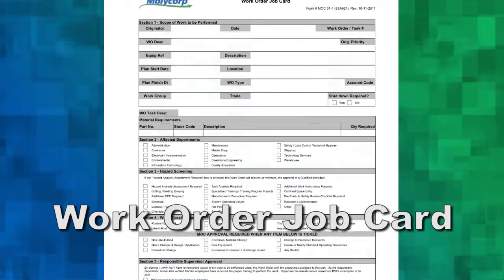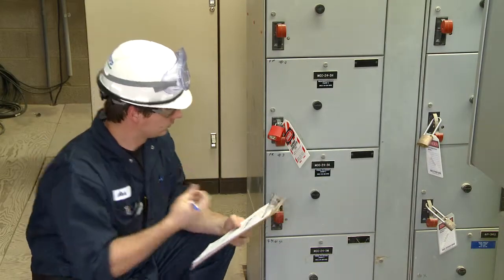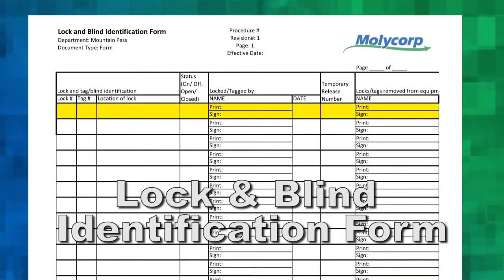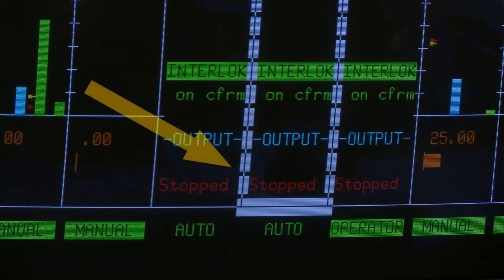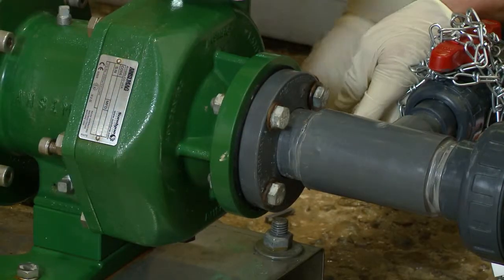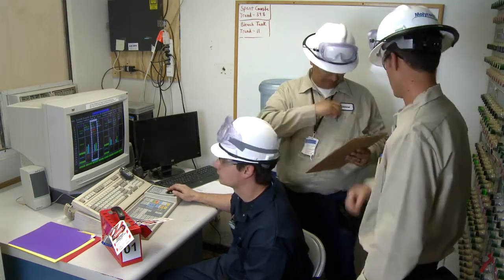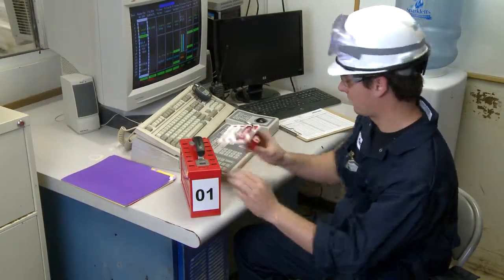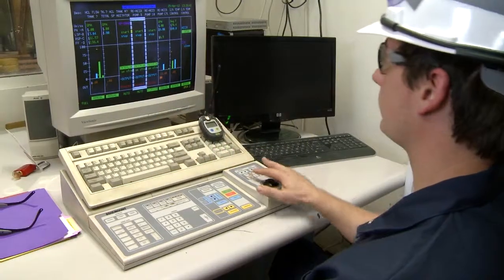Molycorp LOTO Demonstration - Training Video Produced by Aardvark Video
Aardvark Video & Media Productions fully produced & edited a series of training videos for MolyCorp.